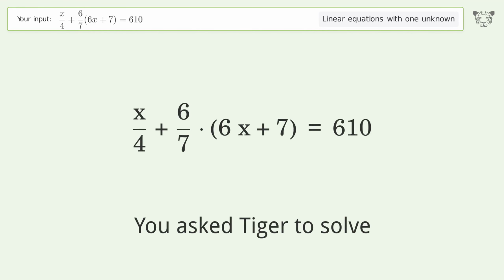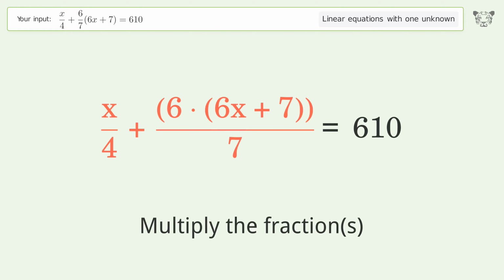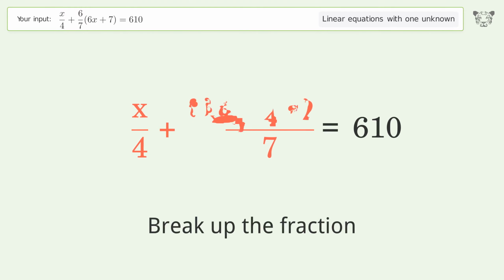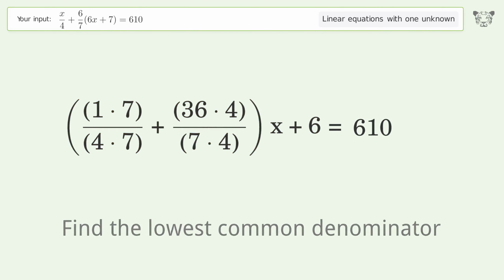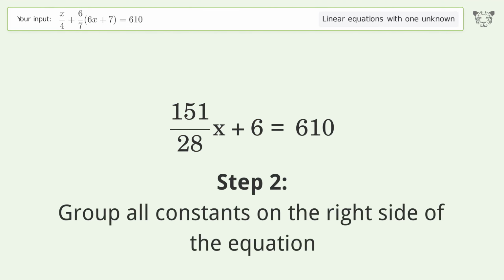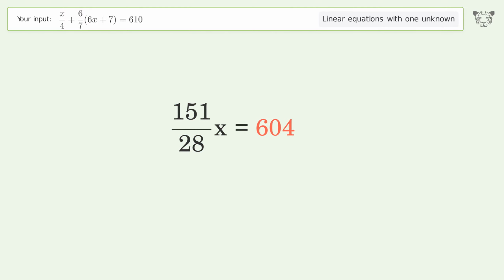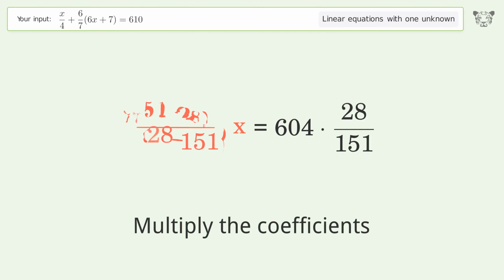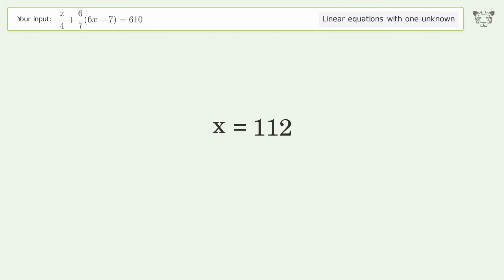Linear equation with one unknown: Solve x/4+6/7(6x+7)=610 step-by-step solution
Solving x/4+6/7(6x+7)=610 using the linear equation with one unknown solver

for a step-by-step and more tips and tricks for dealing with linear equations with one unknown.